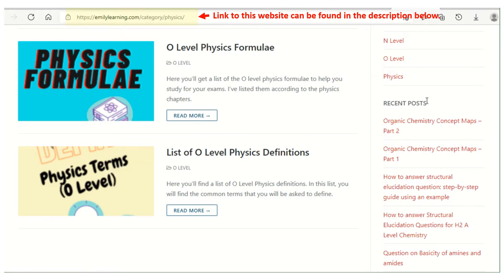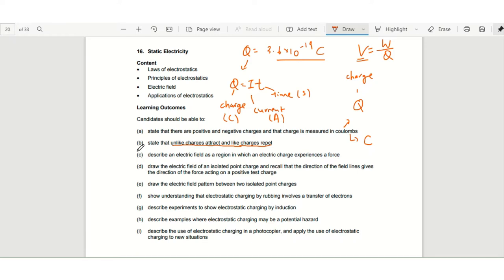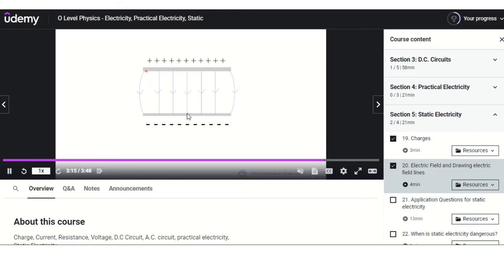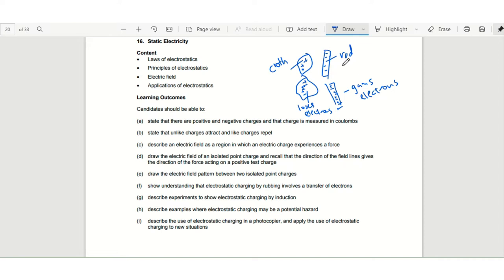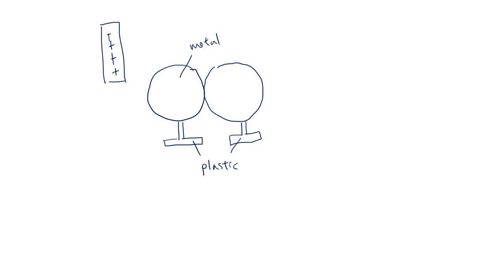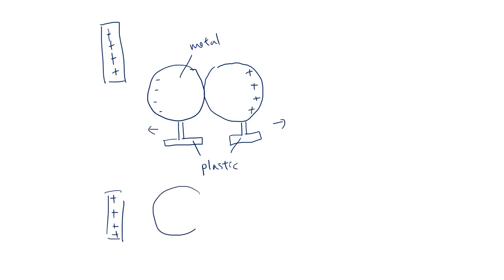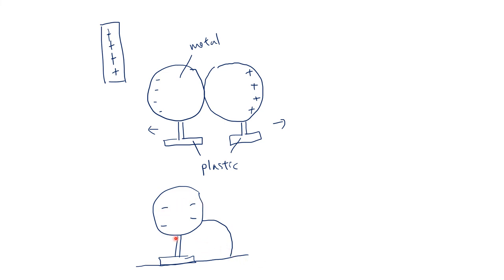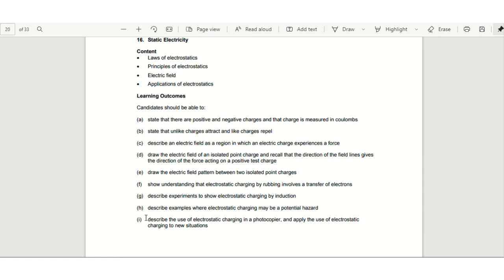Static Electricity - What's tested for O Level Physics (Quick Summary)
In this quick summary on static electricity, I go through what's tested in this chapter for O level Physics using the O level physics syllabus.

The syllabuses highlight the concepts that are tested in this chapter. I go through the concepts from the topic on static electricity using the syllabus.

In this topic, students are expected to:
- state that there are 2 types of charges: positive and negative
- units for charge is in coulombs
- describe electric field
- draw electric field lines
- understand and apply electrostatic as a transfer of electrons
- describe experiments to show electrostatic by charging
- examples of electrostatic that are hazards
- use of electrostatic in photocopiers